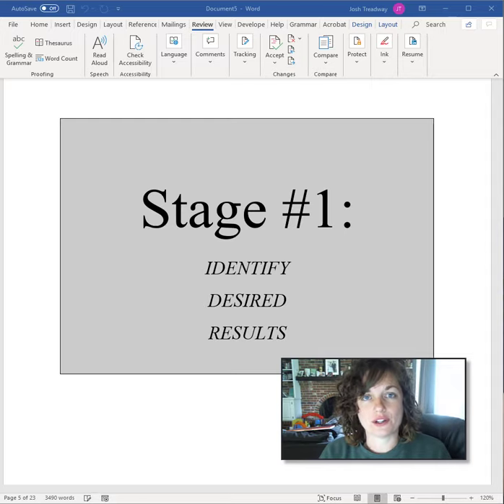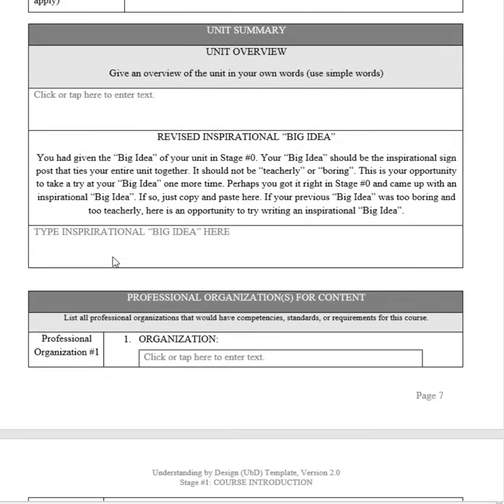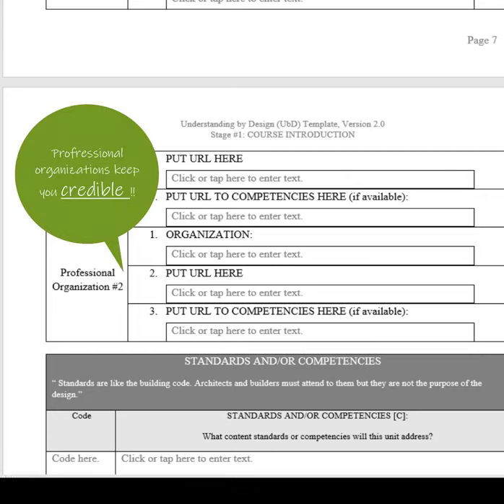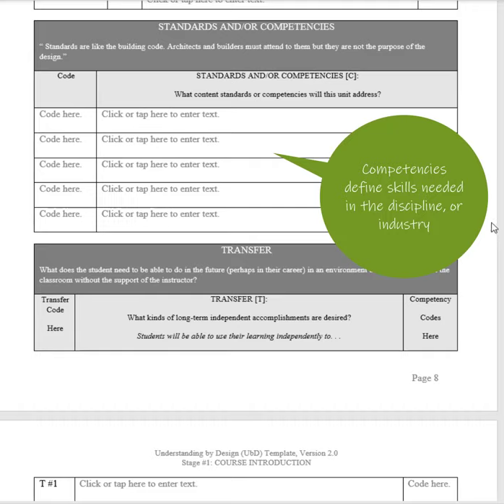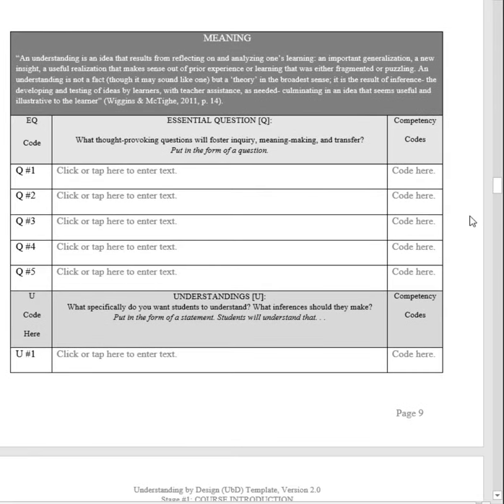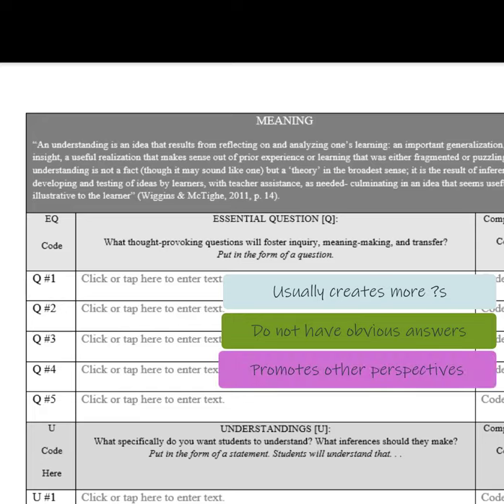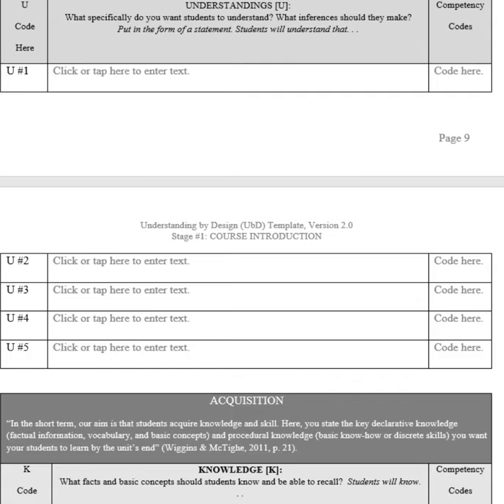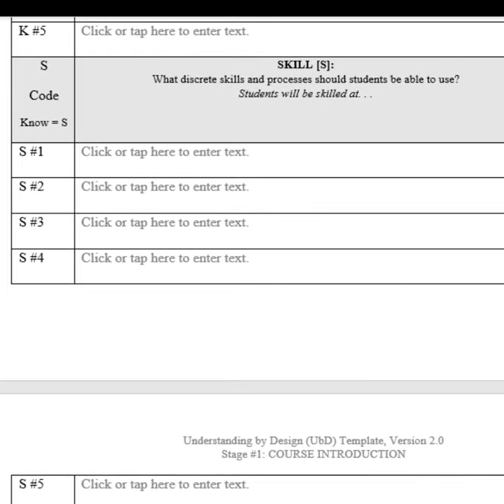EDT 8120 UbD Stage 1 Template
This is a brief tutorial focusing on how to complete the Stage 1 template for Understanding by Design (UbD)